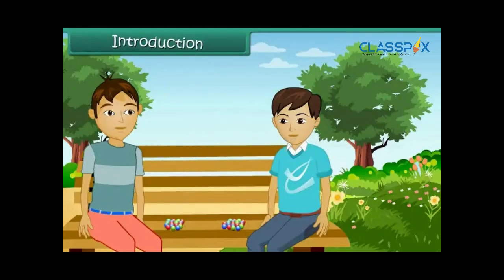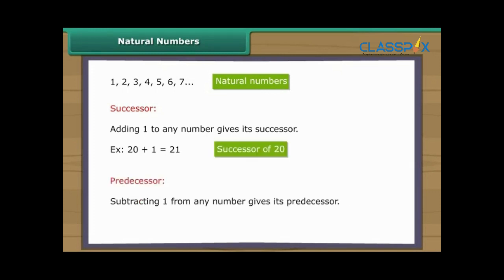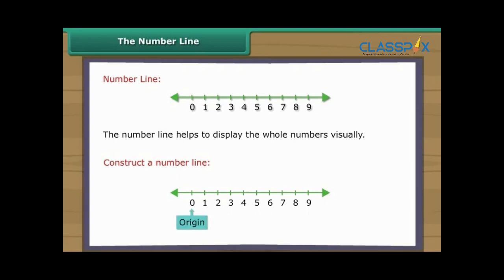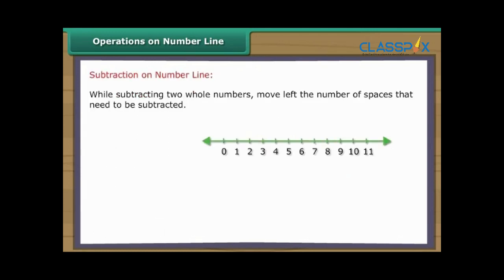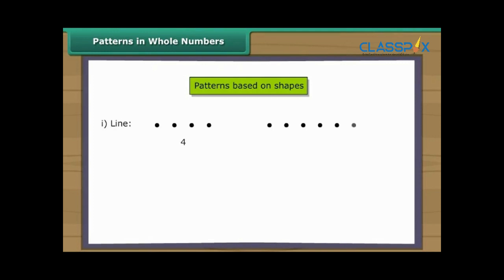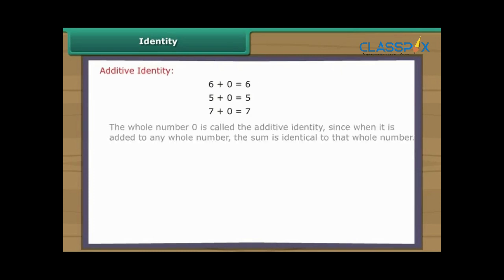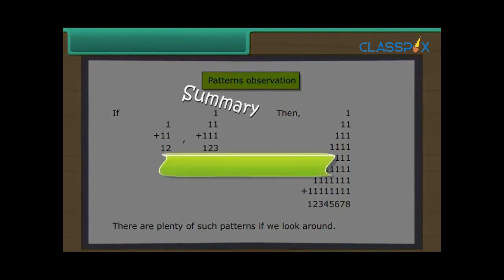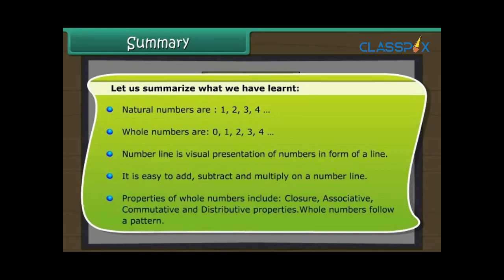Whole Numbers Full Chapter Class 6 Science | NCERT Maths Class 6